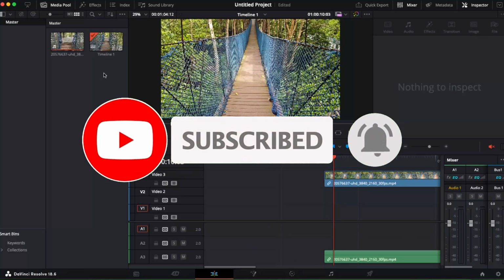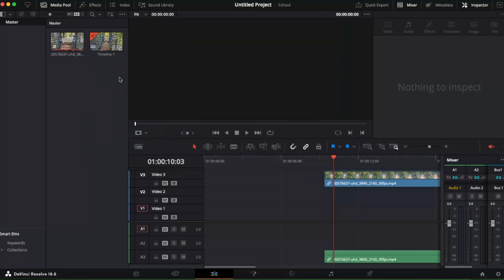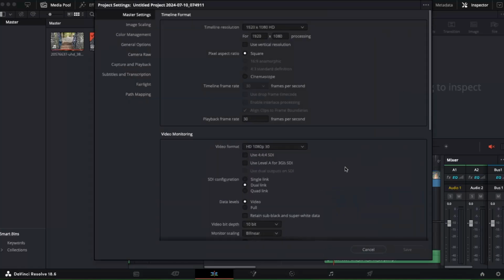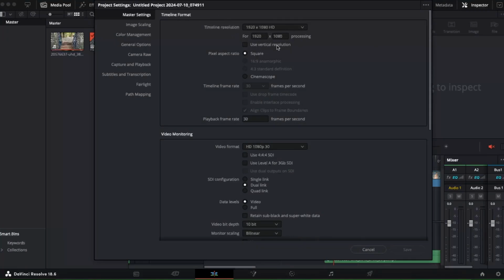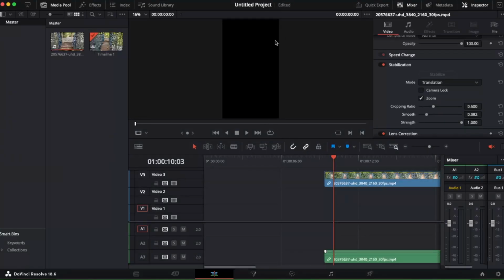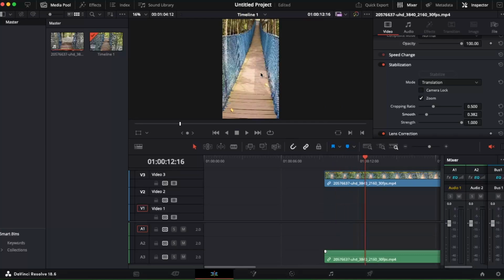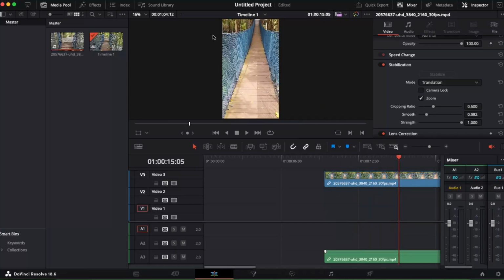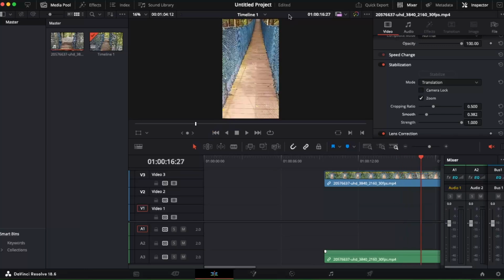How To Make Vertical Video In DaVinci Resolve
In this video I show you How To Make Vertical Video In DaVinci Resolve 2024!